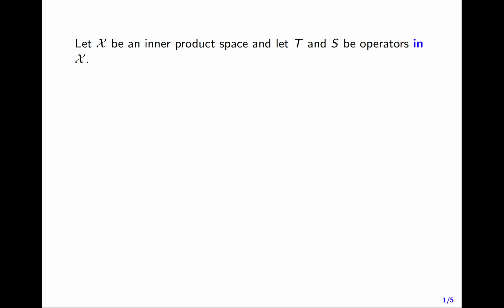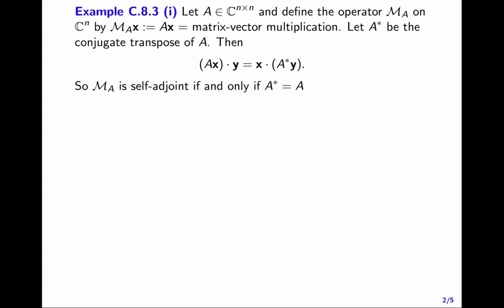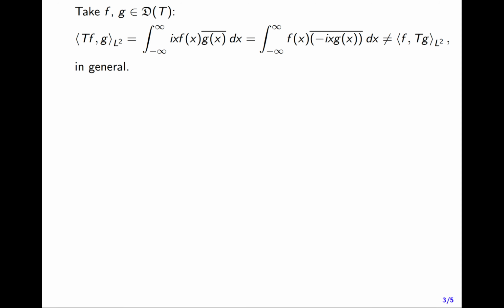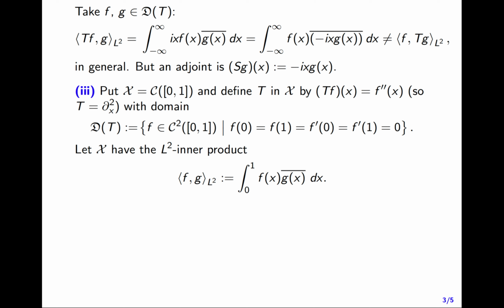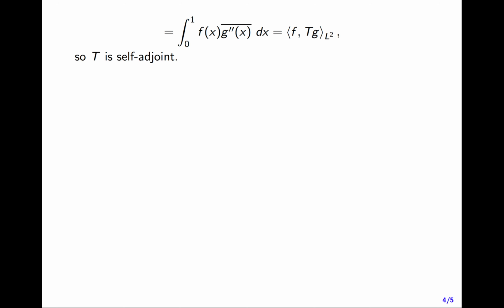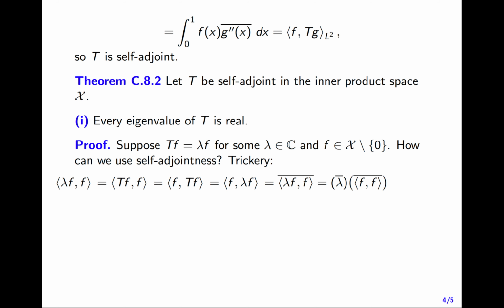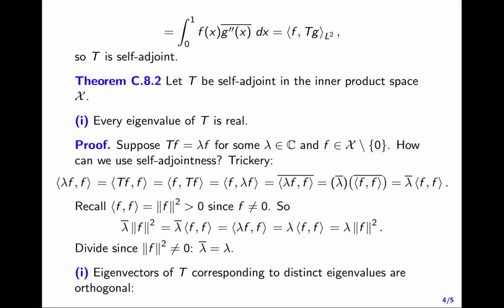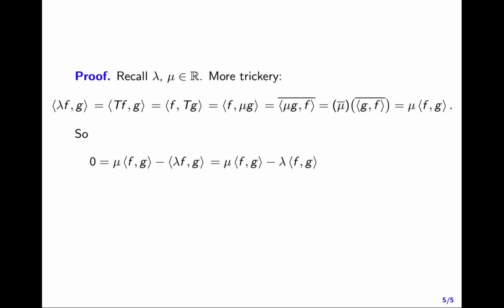AN3NA (F20) Video 8.6: adjoints (Appendix C.8)